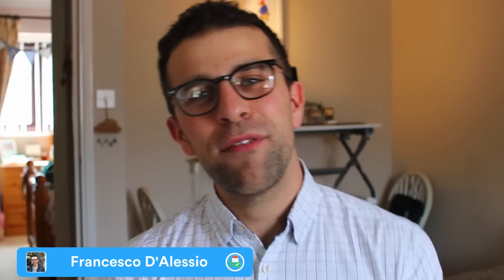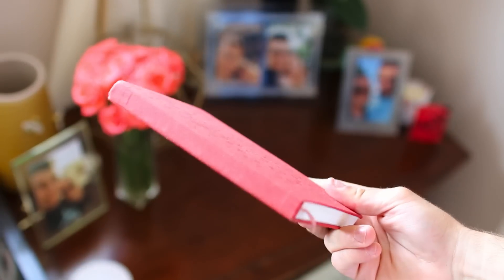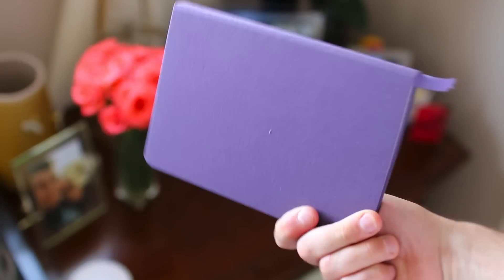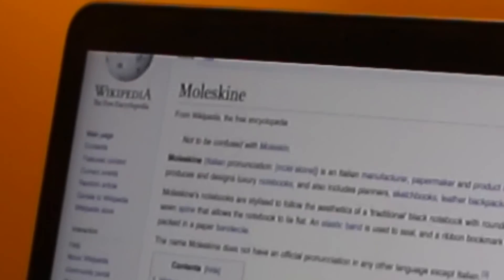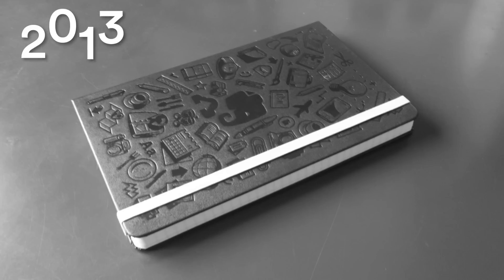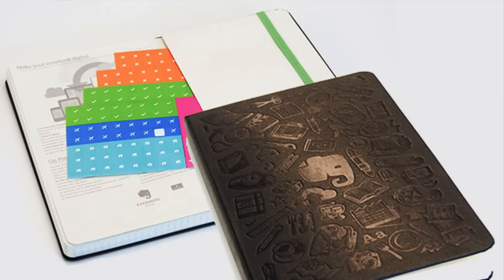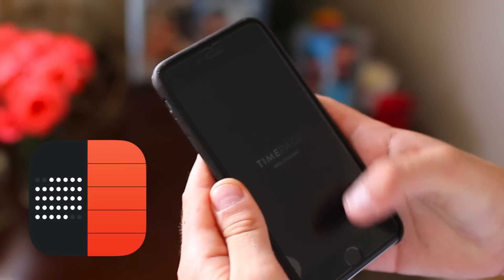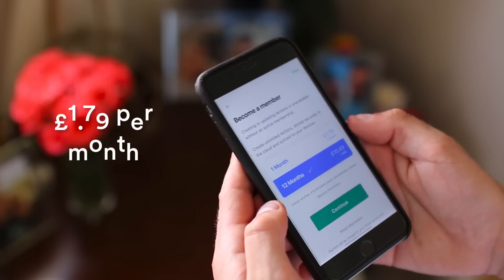The Future of Moleskine Apps: Calendar, To-Do & Notes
Stop doing busywork! Try Bento Focus Find the best productivity tools with our Moleskine have two iOS apps, a to-do list app + a stunning calendar, but where does this leave Moleskine and what's their next move?!

The notebook leaders, started in 1997, has been dipping into the app creation game for more than just the last 2 years, but with Timepage Calendar and Actions by Moleskine, their iOS app game is on fire!

In today's video, I thought I'd explore this topic and discuss the future of the note-taking creators, Moleskine and what the future holds.

Let me know what you think about Moleskine + it's future!

▶ THINGS 3 - Doesn't offer INBOX modifications allowing you to add a new item to the bottom of the list, from the preferences on Mac.

▶  VIDEO INFORMATION

▶  ADS